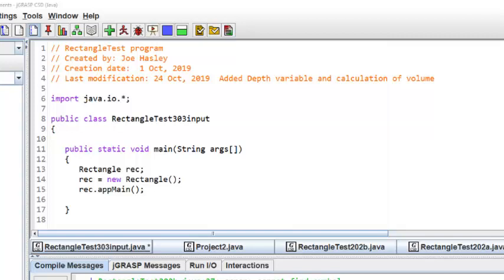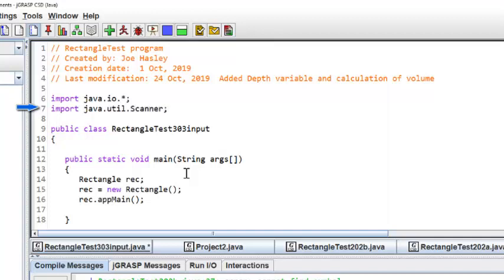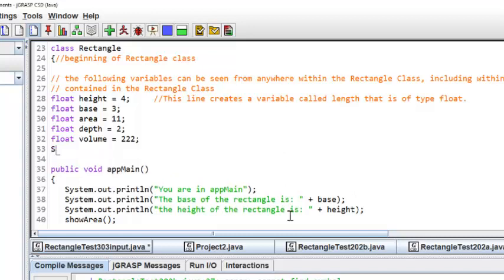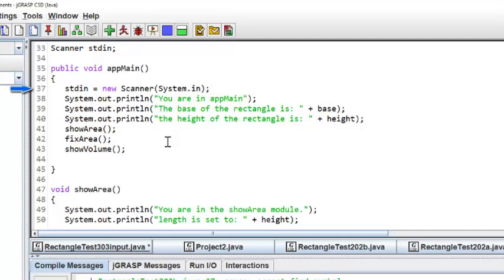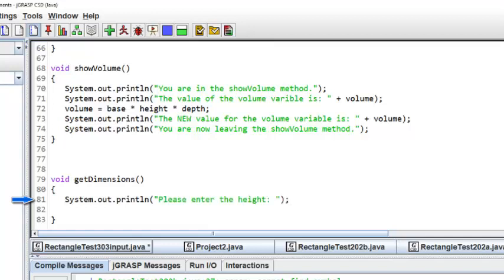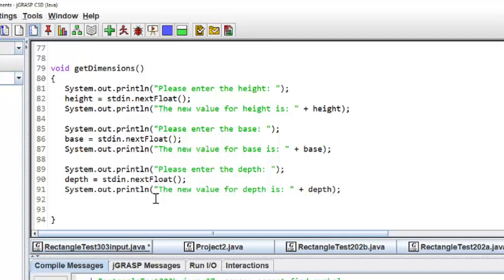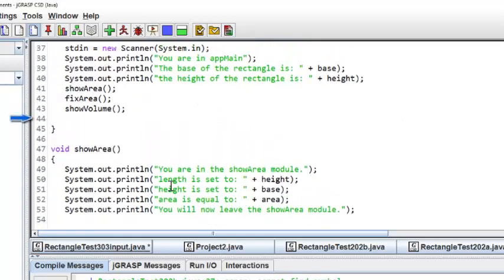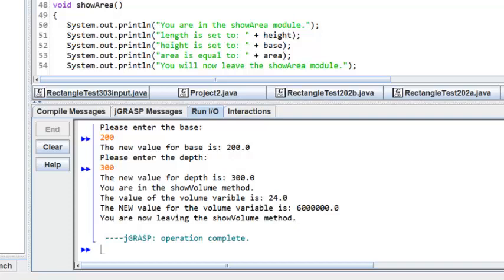Java rectangle303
Simple Java input using the Scanner package